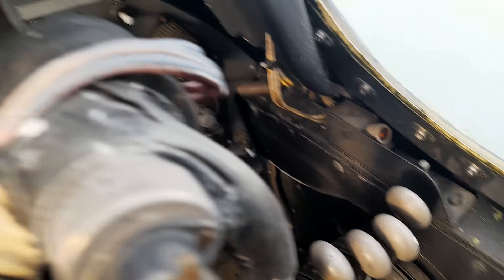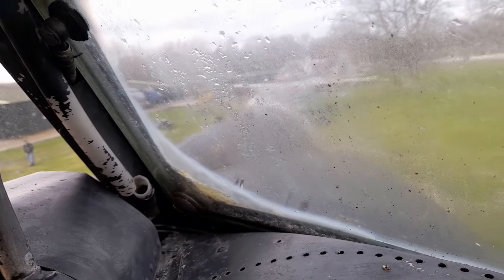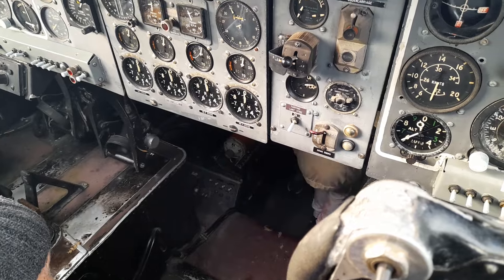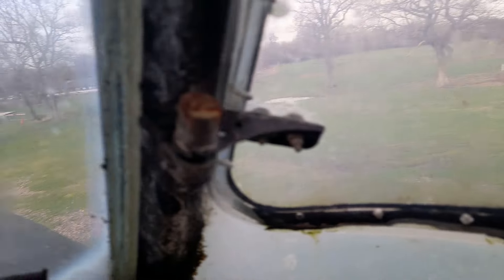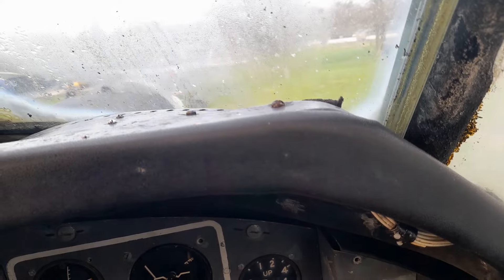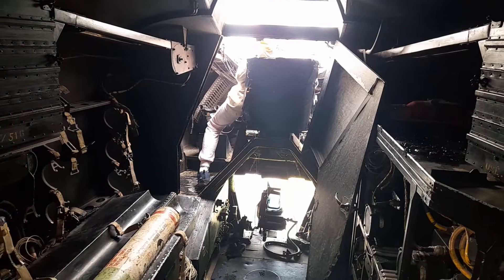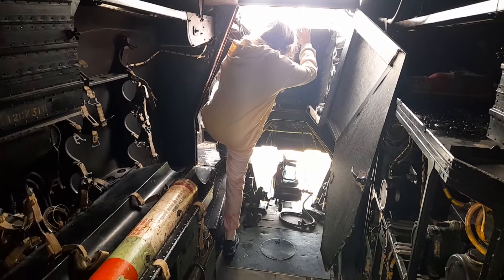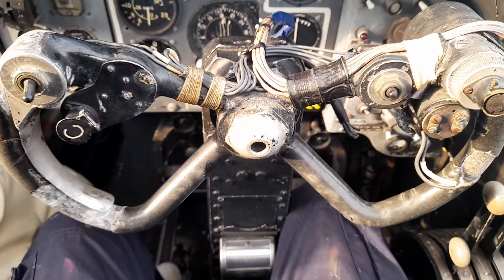in the cockpit of a Shackleton bomber 2024